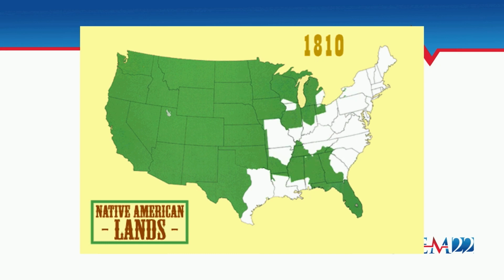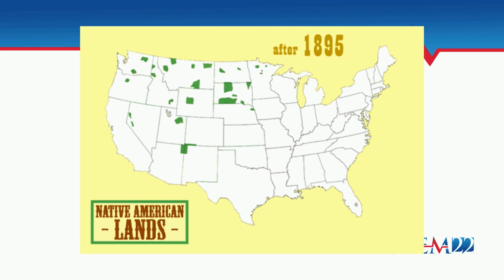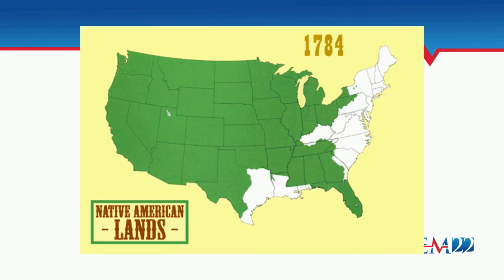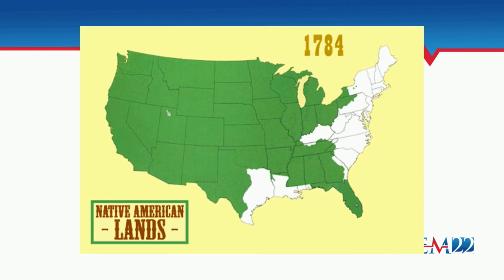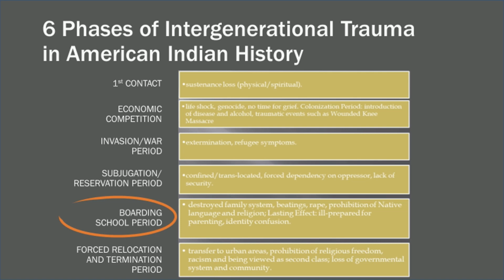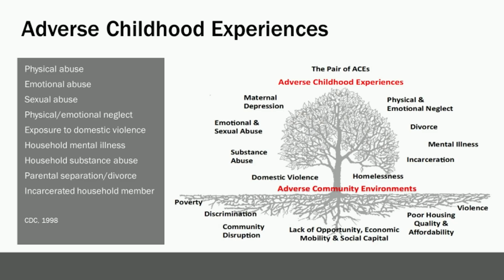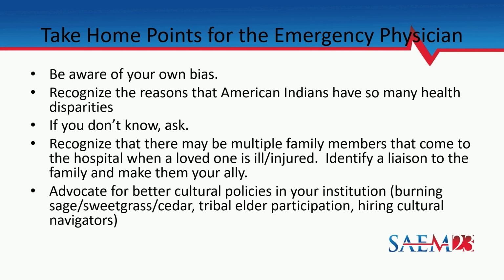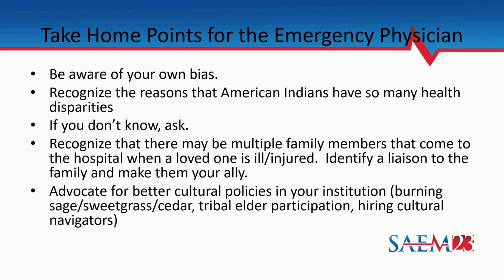Making Sense of All Those Numbers in Research Papers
Presenters:

Shajriar Zehtabchi, MD

Learning Objectives:
Upon completion of this session, participants should be able to:

- Discuss the 3 numbers that convey the effectiveness of an intervention or treatment in the simplest manner.
- Show how to calculate the numbers from raw data or from other data provided in research papers.
- Summarize and convey the findings of the research trials or systematic reviews to patients and other physicians.

How can “60% of patients benefit” actually mean only 0.5% patients benefit? Statistics in medicine can be tricky – and can mislead both patients and providers. Learn what’s what from the stats nerds from theNNT and MDCalc! Navigating papers reporting Odds Ratios vs Risk Ratios vs Relative Risk Reductions vs Absolute Risk Reductions, vs Number-Needed-to-Treat (NNT), vs Number-Needed-to-Harm (NNH) could be overwhelming. Which ones are the most important numbers for making decisions for the patient sitting in front of you? Regardless of how the results are reported, it should not take more than a few minutes to calculate the number that matters the most: number-needed-to-treat (NNT) or number-needed –to-harm (NNH). The concept of NNT is intuitive. Built upon the understanding that not everyone is helped by a medicine or intervention, NNT simply points out how many benefit from the treatment, how many are harmed, and how many are unaffected.